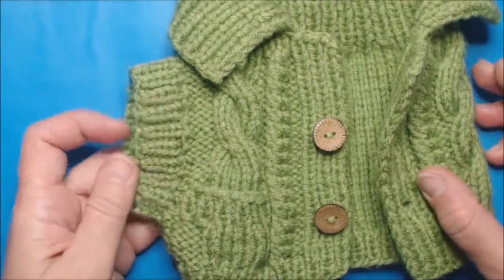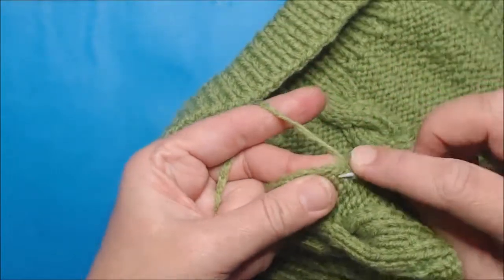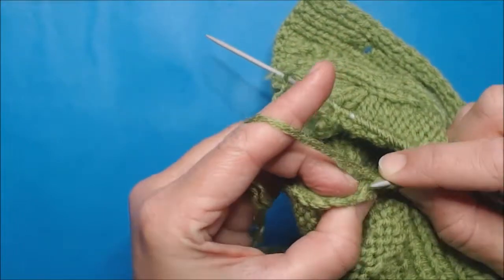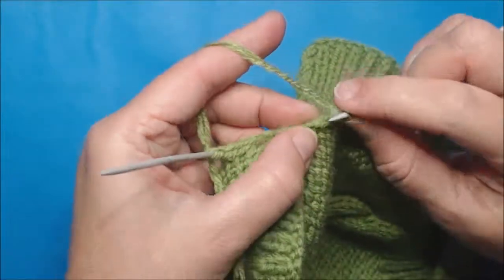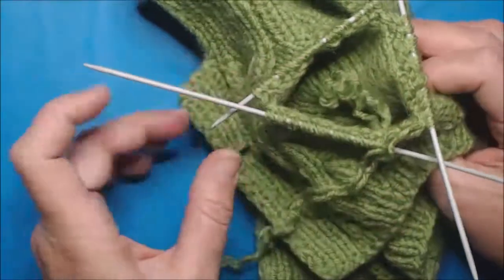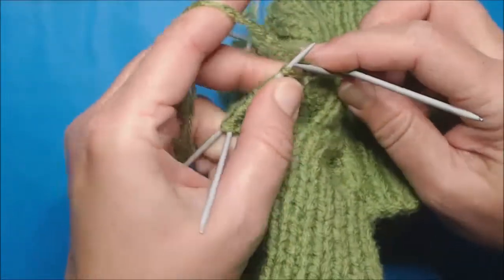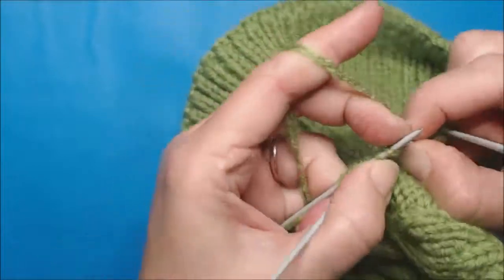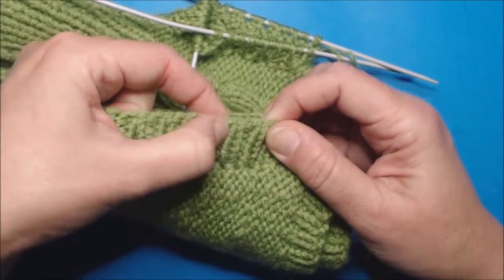How to knit a sleeve for a jacket tea cosy